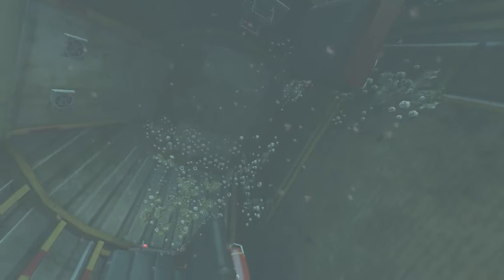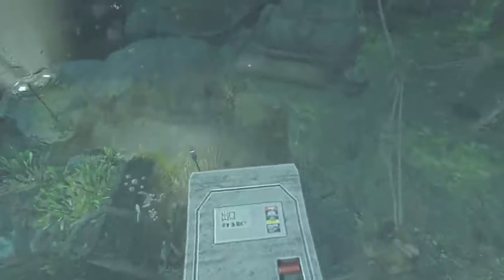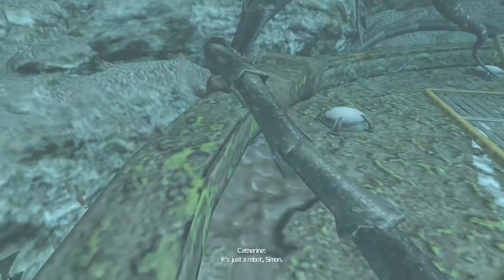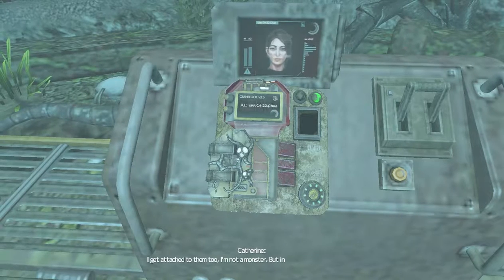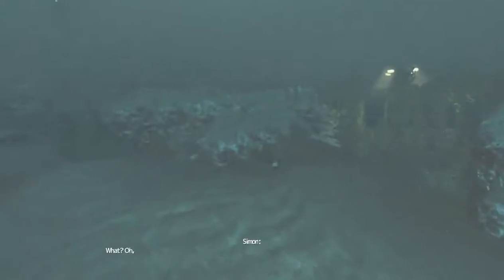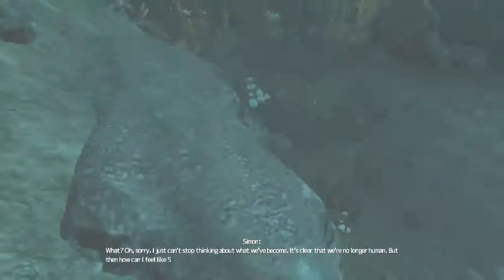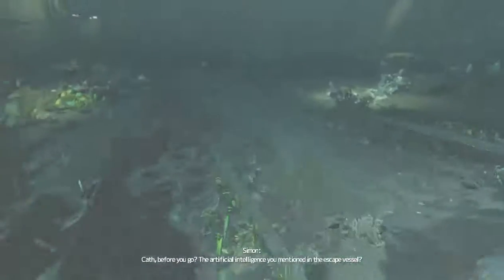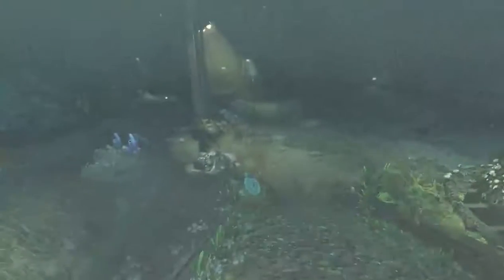SOMA: Delta & Theta Door Hover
The door is quite easy to hover with. I recommend it over the cylindrical fire extinguisher for everything.